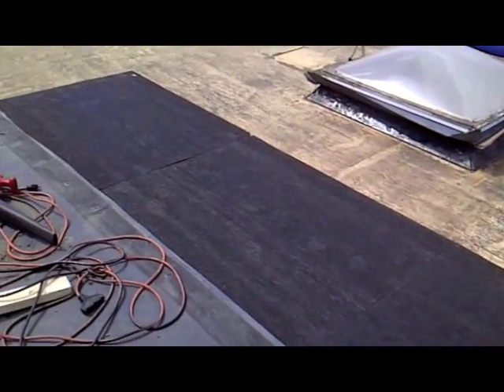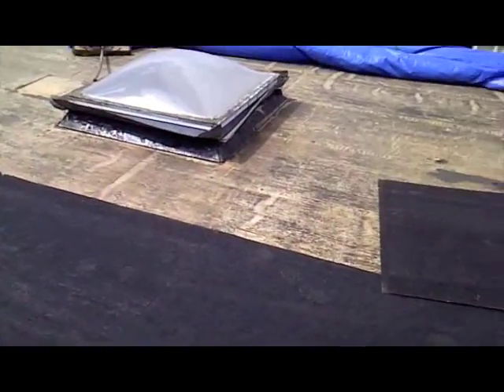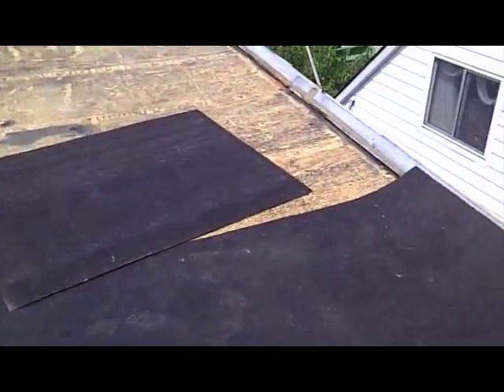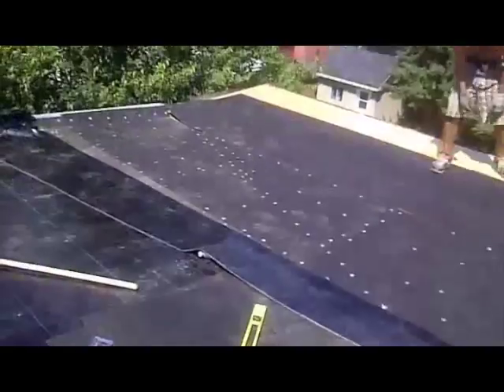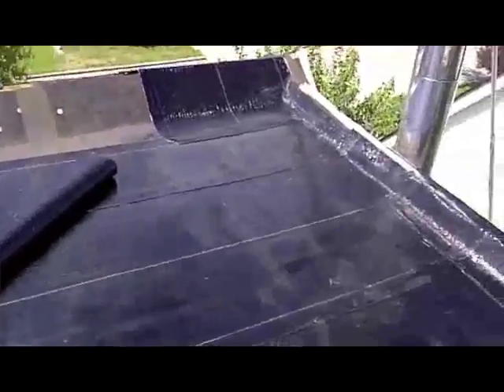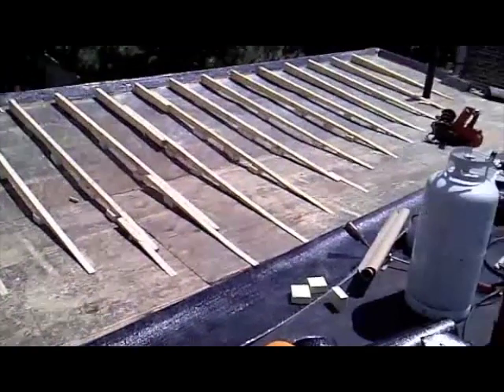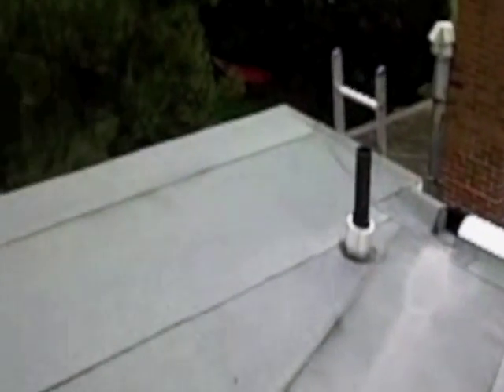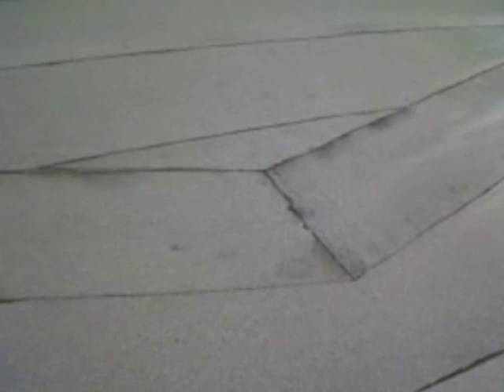Residential Flat Roof Replacement |Toronto Roofing Contractor| fixerontheroof.com, video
Trish, Chief Fixing Officer at Fixer on the Roof, walks us through a flat roof repair plus a skylight installation.  At Fixer on the Roof, we take care of all your roofing needs!
You have a small commercial roof that strictly commercial roofing company won't take on?  We will make it happen for you at a price that is right.